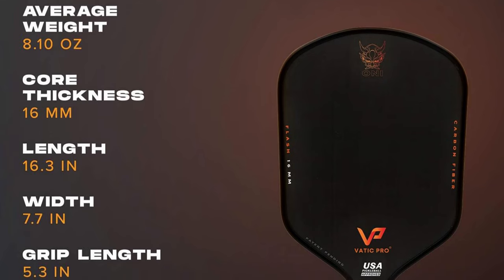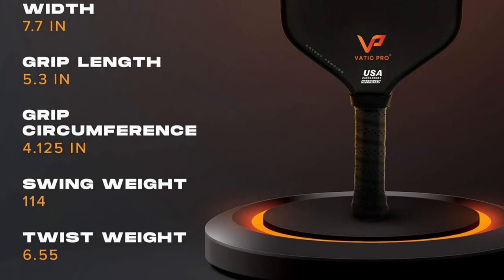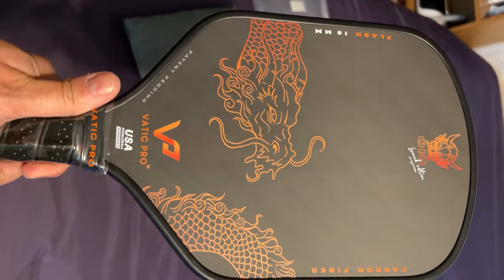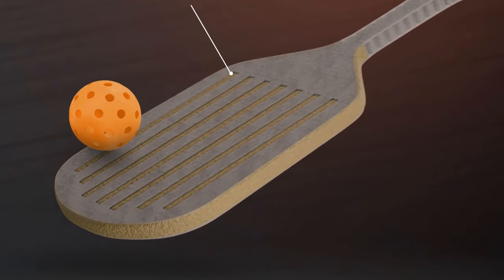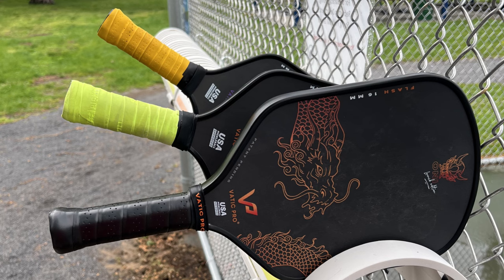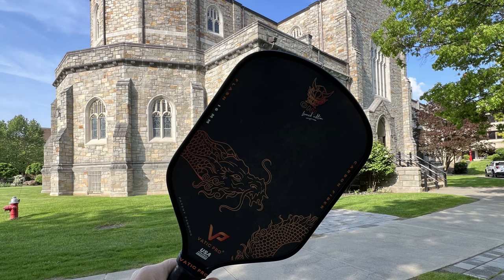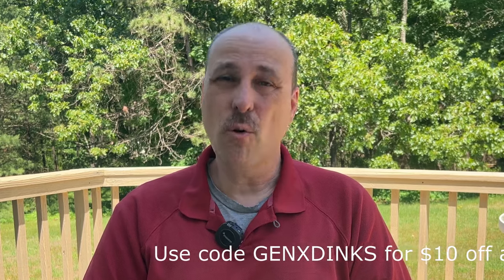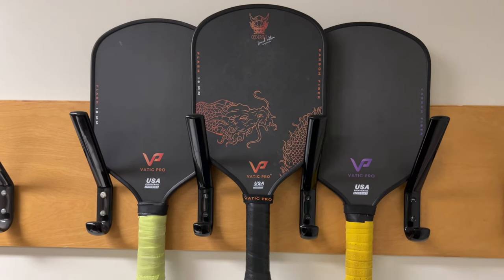Vatic Pro Oni: Banned for Being Too Powerful!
This paddle has been delisted by the USAP. It is no longer available.

Specifications:
- Surface - Raw TORAY T700 Carbon Fiber with heat compressed texturing
- Patent-Pending composite foam core.
- Thermoformed edges and a Unibody Construction
- Average Weight 16mm - 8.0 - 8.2oz
- Total Length - 16.3 Inches
- Width - 7.7 Inches
- Grip Circumference - 4.125 Inches
- Grip Length SH - 5.3 Inches
- Grip Length LH - 5.75 Inches
- Grip has 2 polyurethane inserts to reduce shock and help with tennis elbow
- Core Thickness - 16mm
- Edge Guard: Anti-Abrasion TPU

0:00 Intro
0:20 Specifications
1:07 Pop & Power
1:52 Spin & Control
3:39 Weight & Speed
4:38 Grip & Appearance
5:23 Durability & More
6:11 Price & Value
6:52 Who is this paddle for?
7:30 Final Thoughts & Recommendation